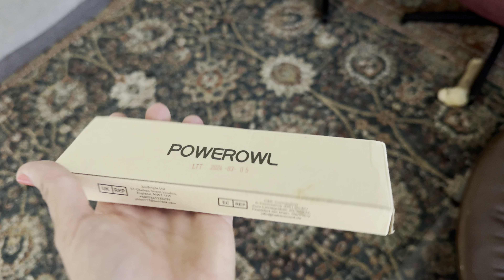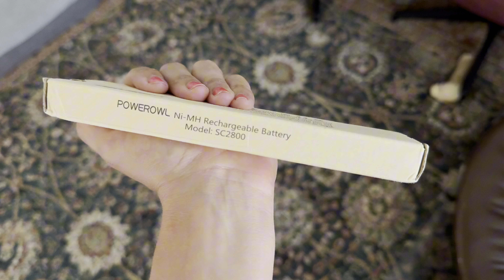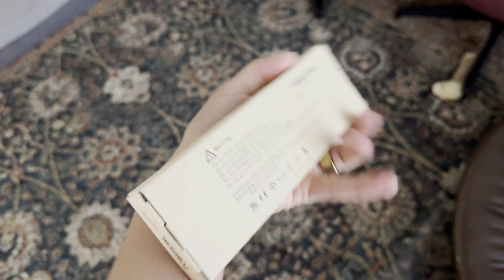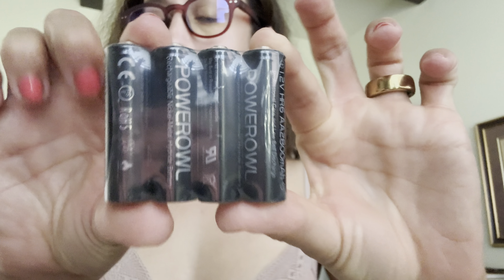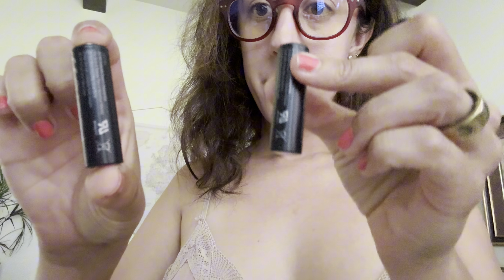Reviewing POWEROWL Rechargeable AA Batteries: 2800mAh High Capacity NiMH - Worth Buying?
Check out our detailed review of the POWEROWL Rechargeable AA Batteries! Discover why these 2800mAh high-capacity NiMH batteries with low self-discharge are perfect for your devices. Learn about their performance, longevity, and whether they're worth investing in for your needs.